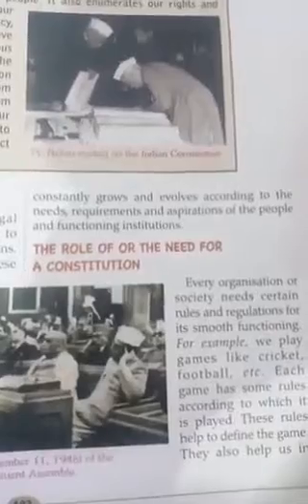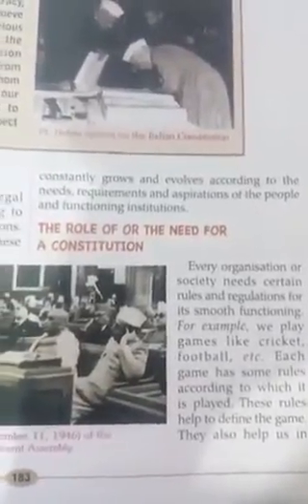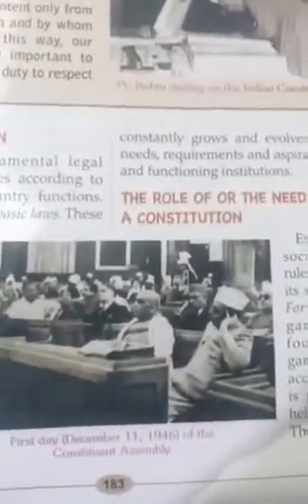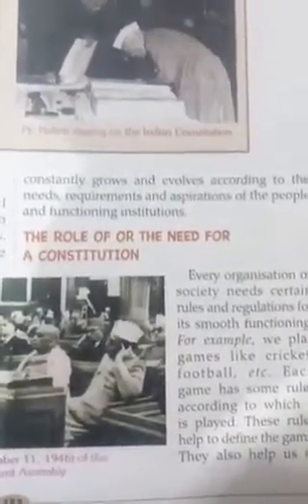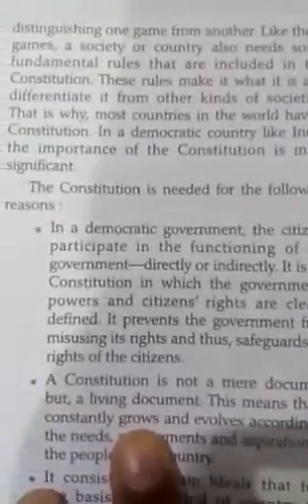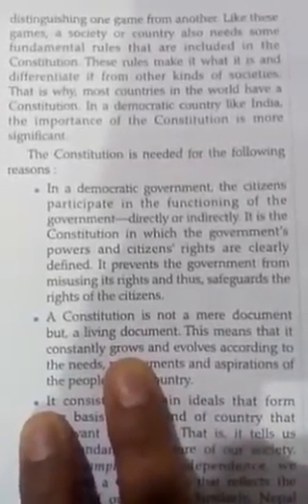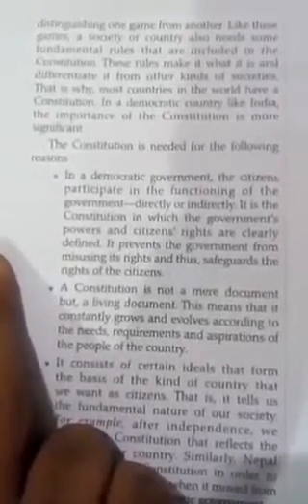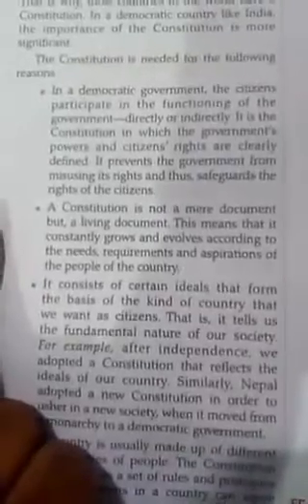Class6 SST Notes